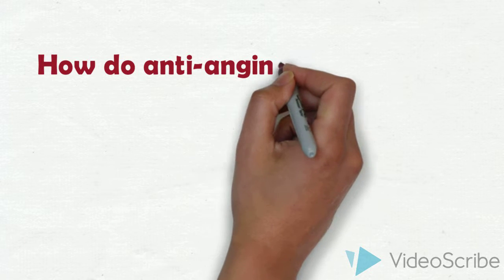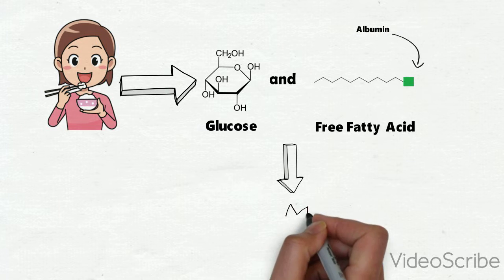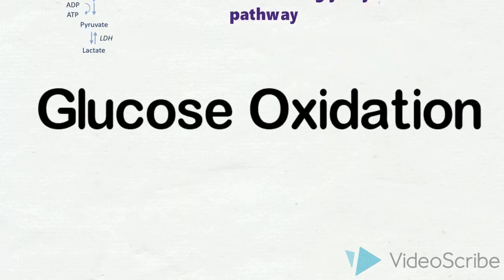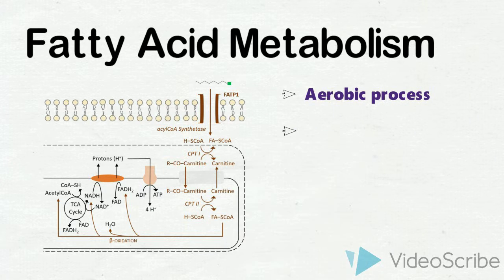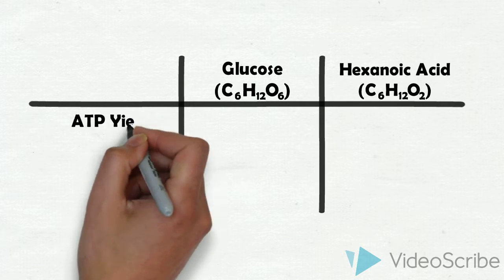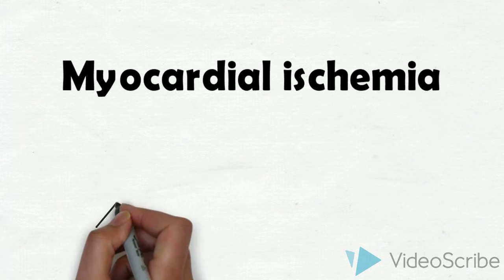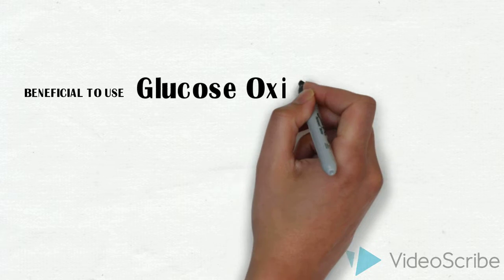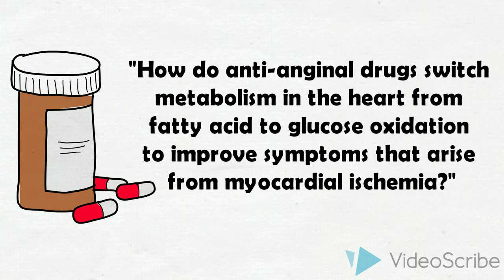Metabolism in the Heart & Anti-anginal Drugs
How do anti-anginal drugs switch metabolism in the heart from fatty acid to glucose oxidation to improve symptoms that arise from myocardial ischemia?